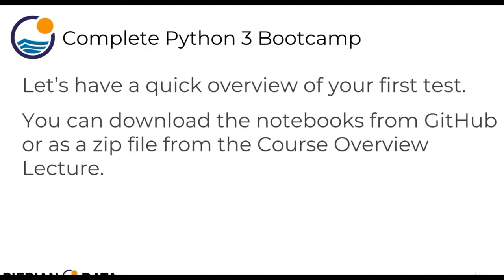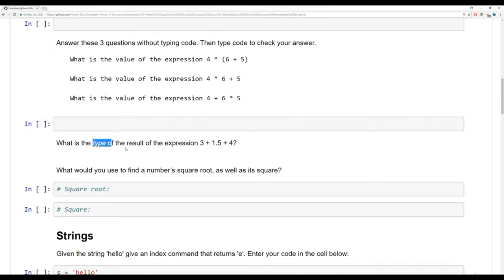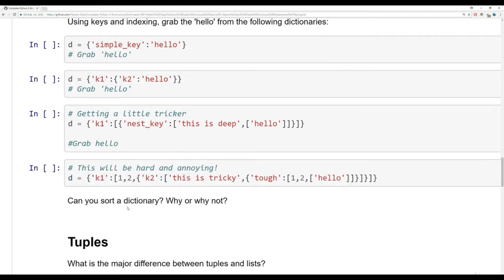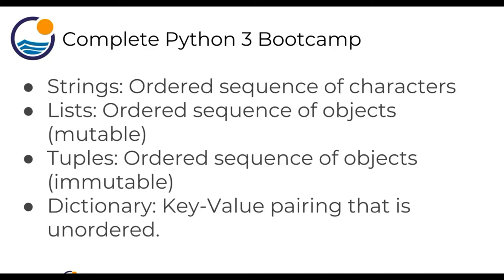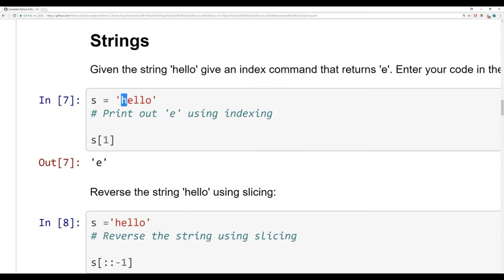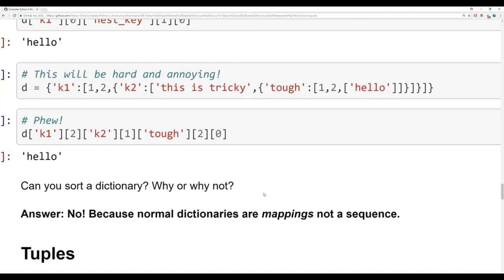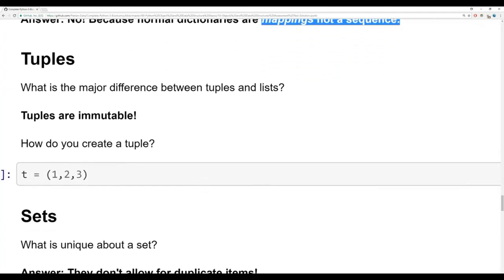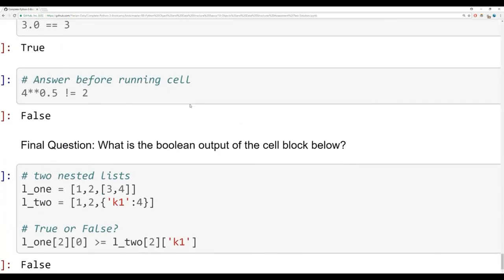# 21 Python Objects and Data Structures | Python Tutorials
Python Objects and Data Structures | Python Tutorials